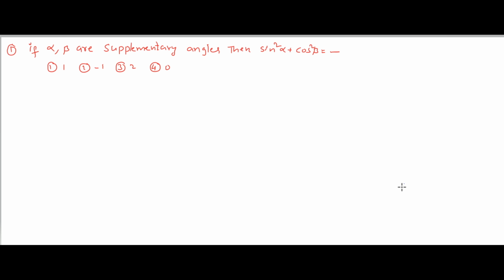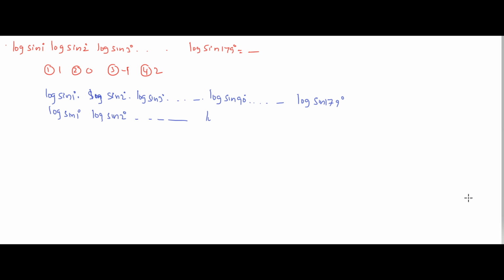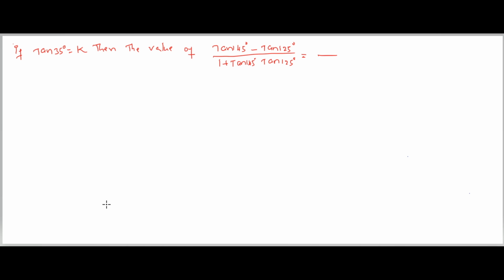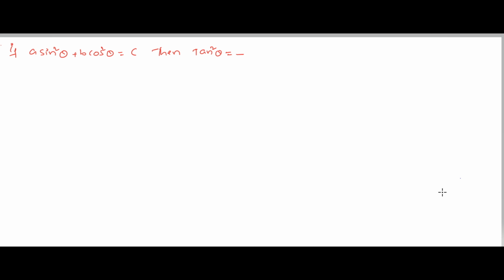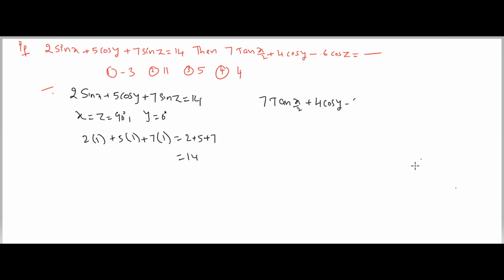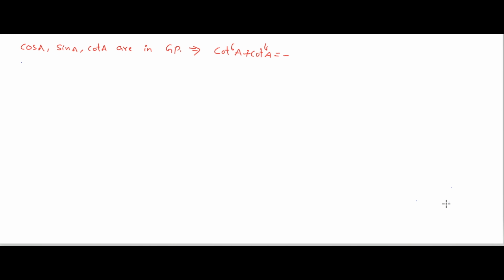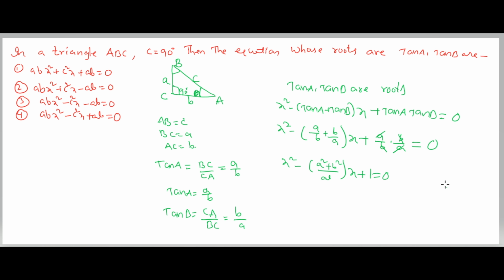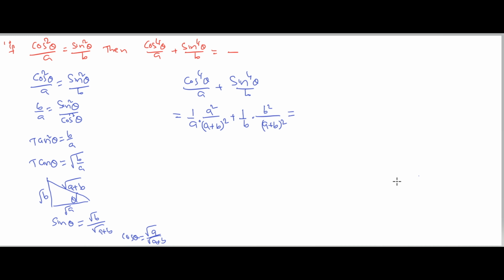Tips for EAMCET Trigonometric ratios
Trigonometric ratios ( Tips for EAMCET )